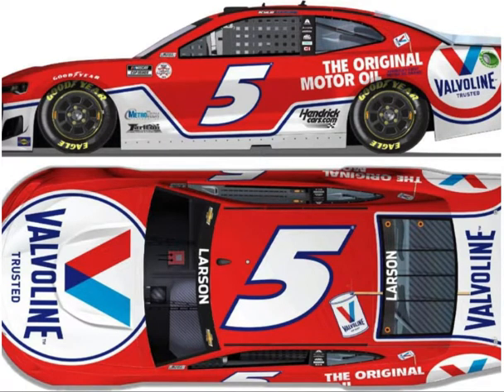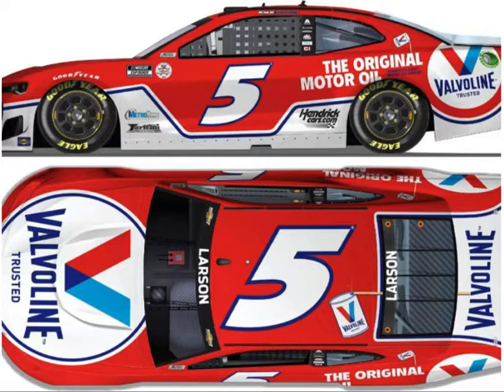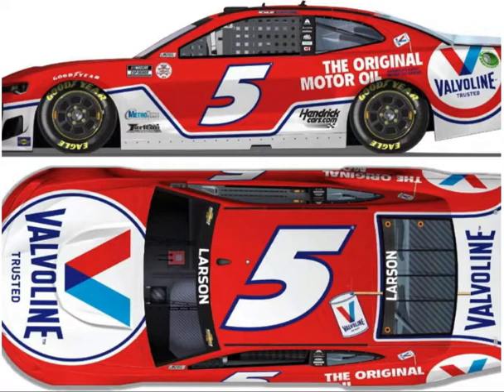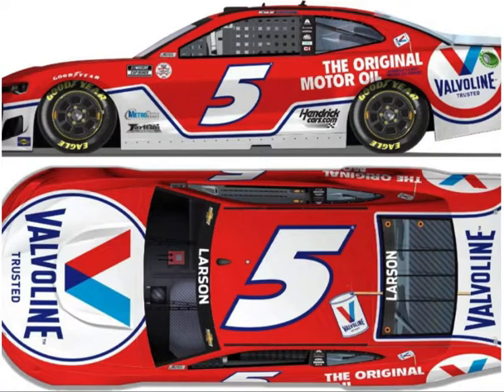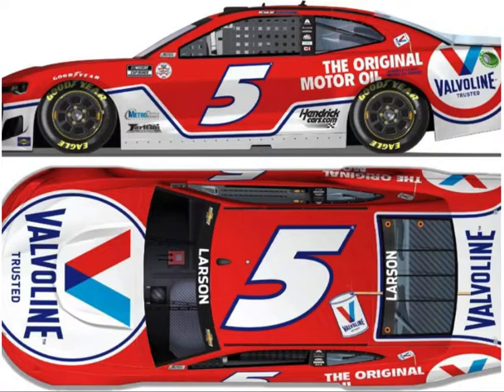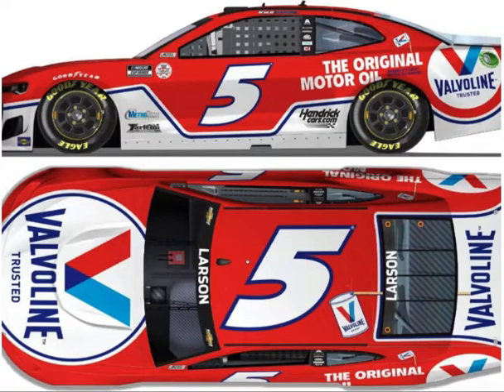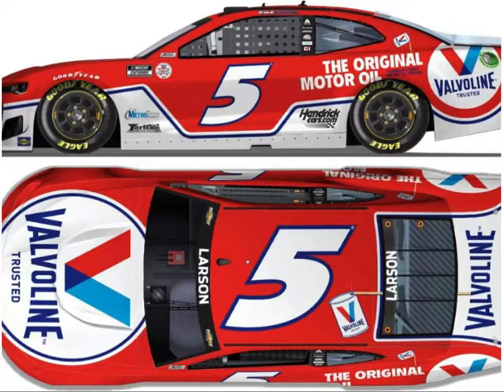Kyle Larson Running Valvoline Scheme @ Nashville Superspeedway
When Kyle Larson won the All-Star race at Texas, he was expecting new sponsors to line up with him on his race car and have plenty of support along the way.  This week, he brings Valvoline as his new primary sponsor starting at Nashville Superspeedway.

If you want to view more 2021 NASCAR Cup Series playlist video content, click on this link here to view all my gameplay playlist

WhatiFRacing
RealRadman
WindVow8820

Video Credits (Race Footage):  Taken From a FaceBook Livestream by Jeff Hollan from Loyal Fans of Kyle Larson Group

Music Credits (YT Intro Song):  Dirt Track Thing By Kenny Montgomery (2015) (From BeatsByPhilipPodraza)

Photo Credits (Thumbnail):  Kyle Larson Valvoline Paint Scheme (Courtesy:  Jayski.com)